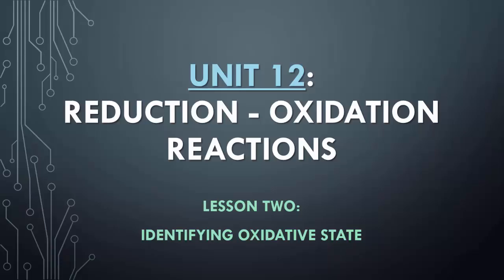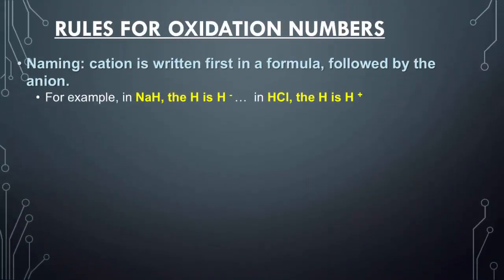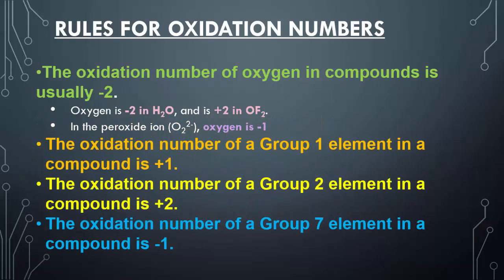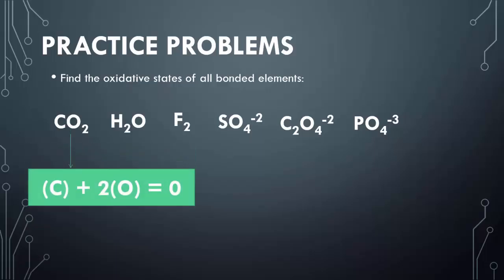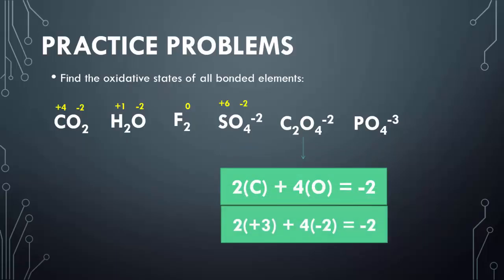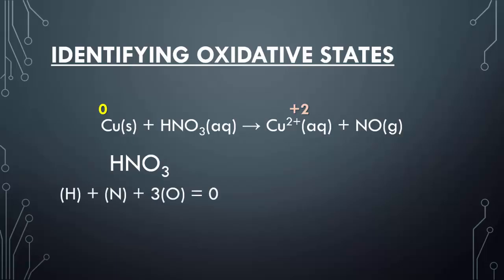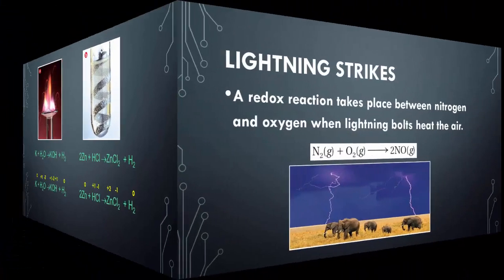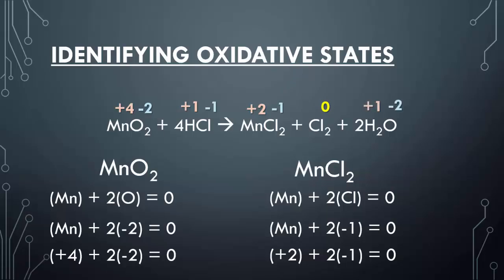U12:L2 Identifying Oxidation State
Unit 12 - Reduction Oxidation and Electrochemistry with Mrs. Diamantopoulos and Mr. Schoenherr!